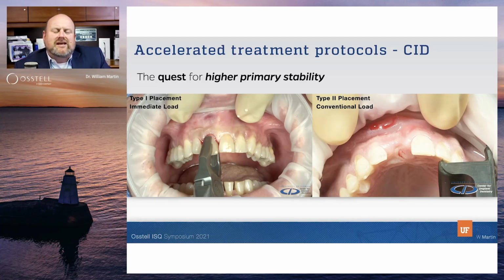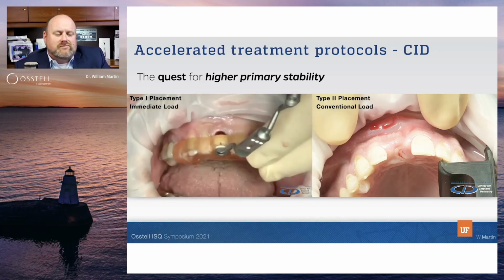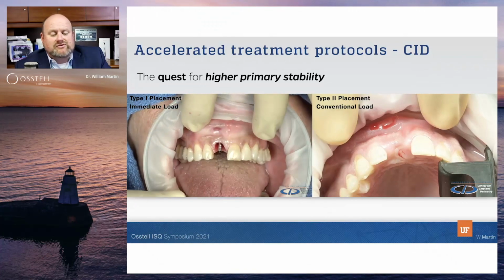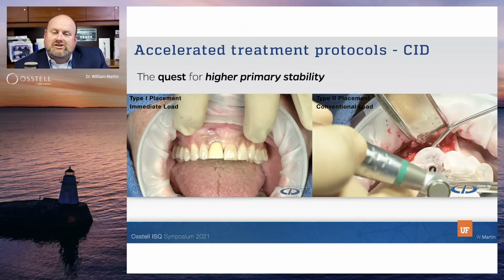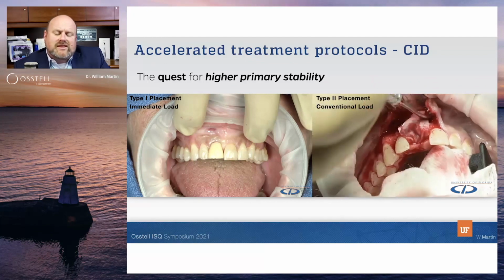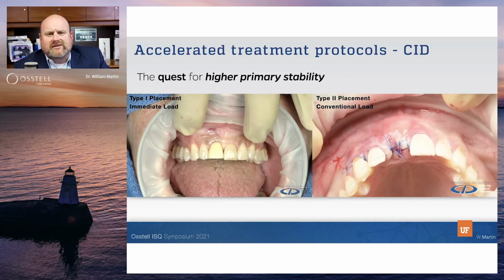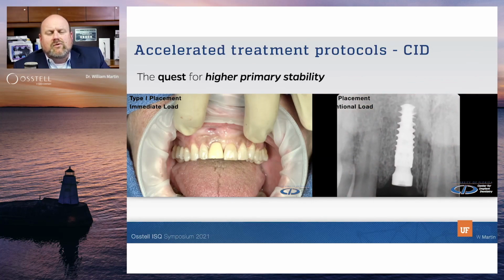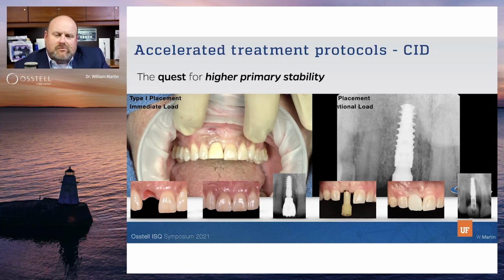Case study: Immediate and conventional loading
Highlight from Dr. William Martins lecture at Osstell ISQ Online Symposium 2021.